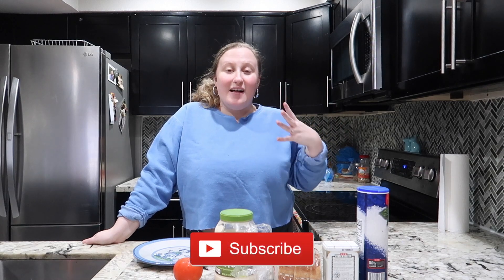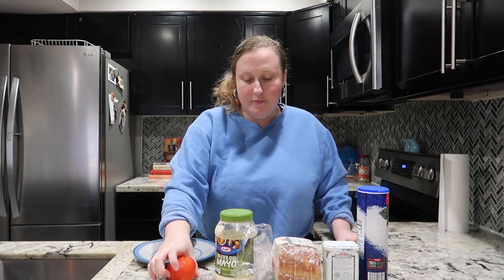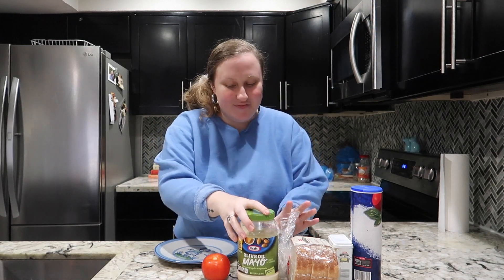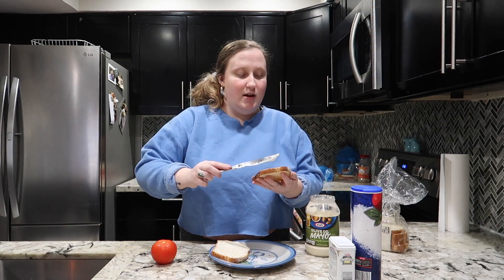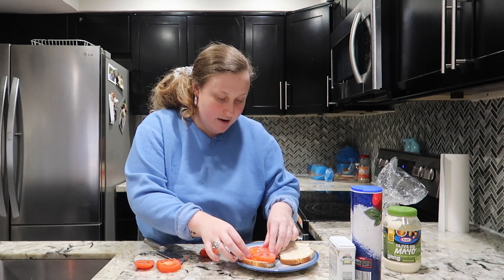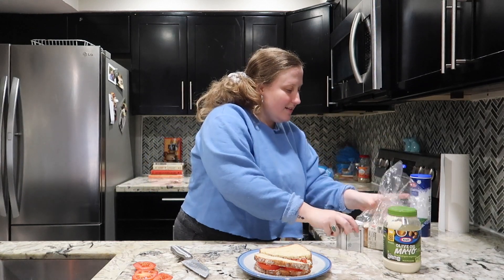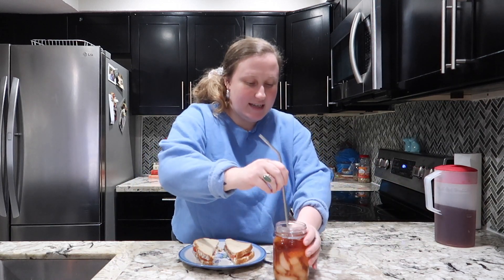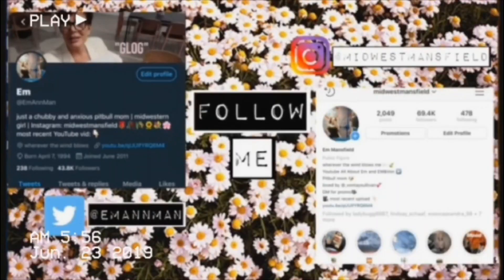COOKING WITH EM: HOW TO MAKE THE BEST TOMATO SANDWICH!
INGREDIENTS NEEDED:
White Bread
Mayo
Tomato (heirlooms, preferably, but any will do)
Salt
Pepper
Basil (fresh! if you have it)

Today I am making my favorite sandwich of all time. Tomato sandwiches remind me of spending summer days at my granny's house where I would eat the tomatoes she would grow in her backyard right off the vine. There is literally nothing tastier than a cherry tomato that is warm from the sun that you picked straight from the vine and used the garden hose to wash it. LITERALLY the best. I love my granny and I miss her everyday. Eating a tomato sandwich makes me feel closer to her when she is 1,500 miles away. Tomato sandwiches are nothing new. They are a true southern staple. No shade. but my granny makes the best ;)